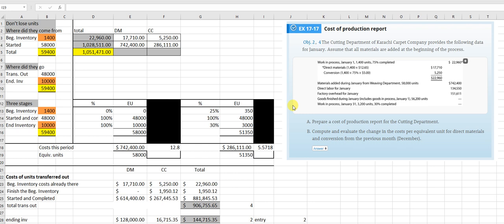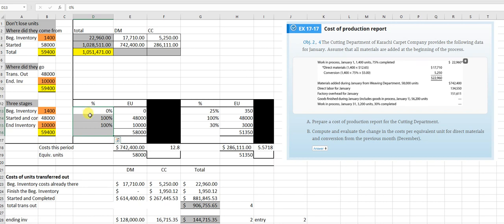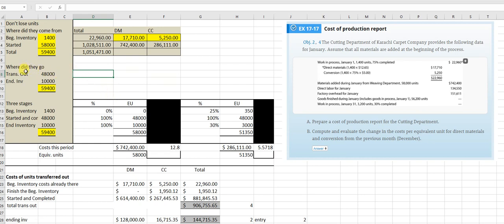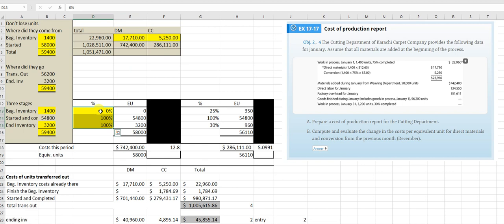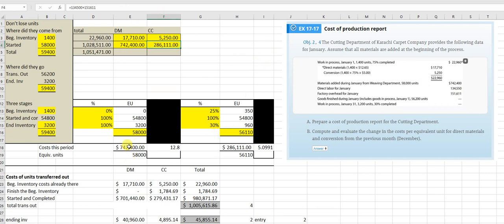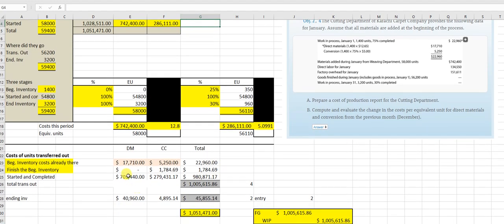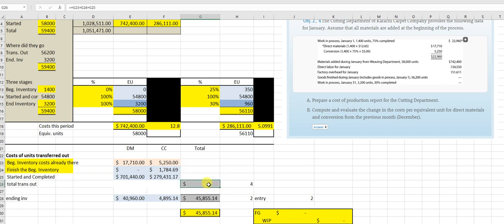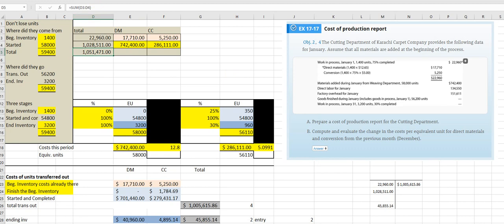COPR Warren Ex 17 17